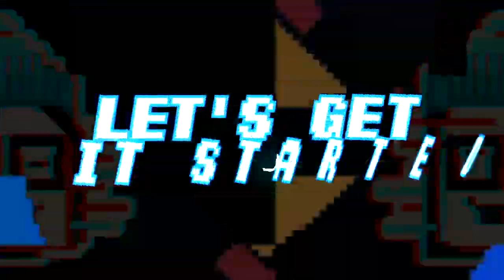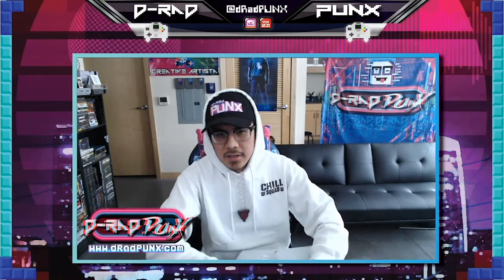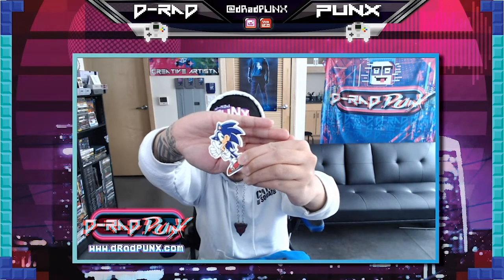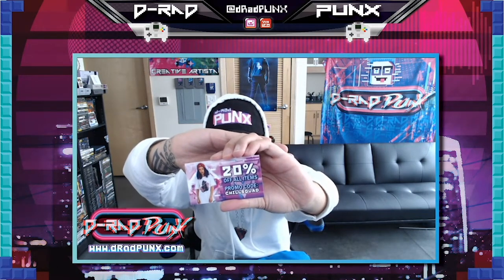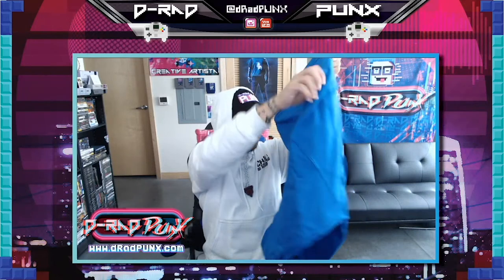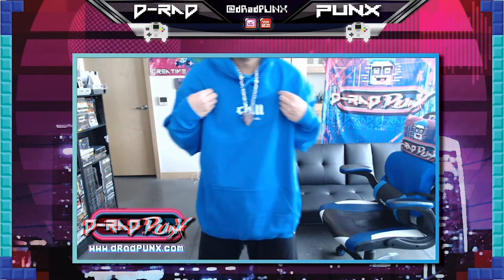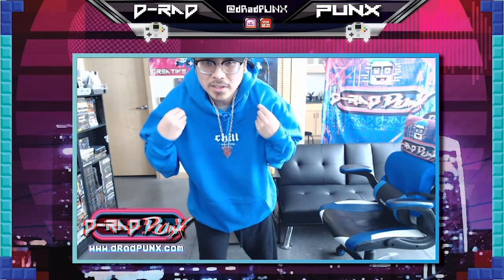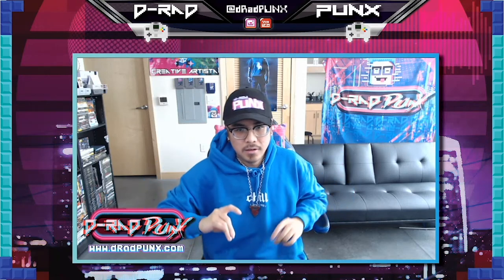d-Rad PUNX Unboxes: Chill Vibes Clothing - Chillout Hoodie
NEW! LP's drop every Monday and Friday at 12 PM (central time)

Likey if you enjoy my videos!
Motion Graphics: The Creative Artista • @CreativeArtista
STORE: Coming Soon!